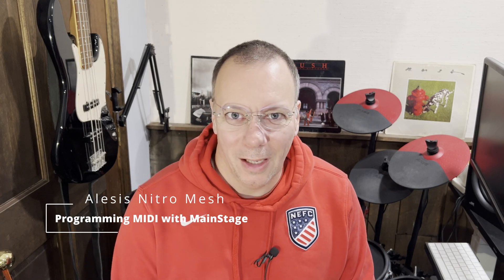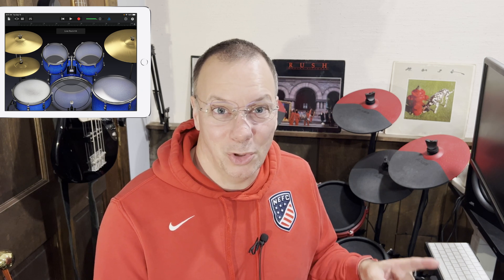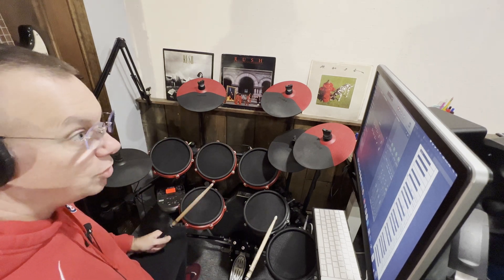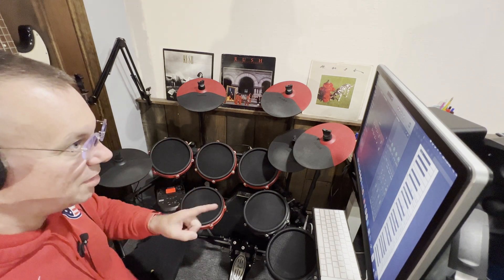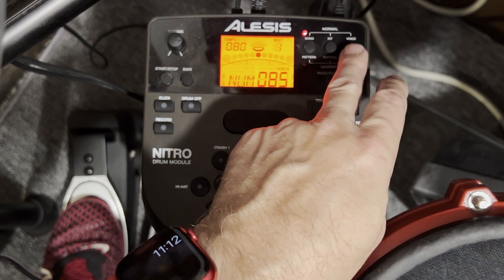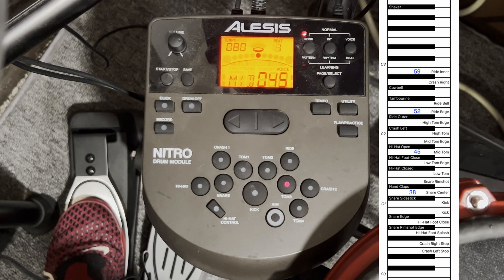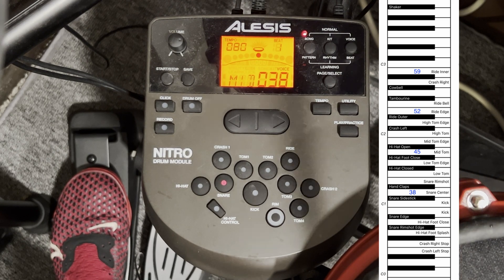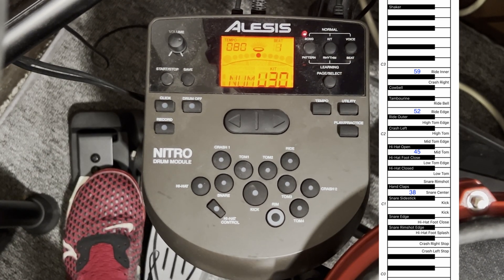MainStage, MIDI, and the Alesis Nitro Mesh Electronic Drum Set - Part 1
In this 2 part video, I first show you how to program the brain on the Alesis Nitro Mesh electronic drums to trigger the drum sounds from MainStage , by Apple.

Part 2 will show you the basics to customize the kits and sounds available in MainStage.